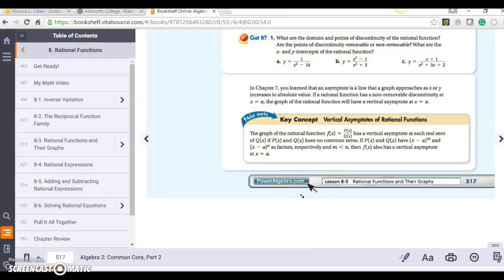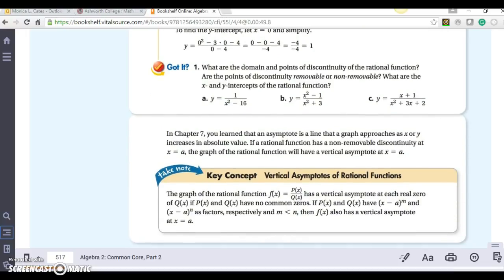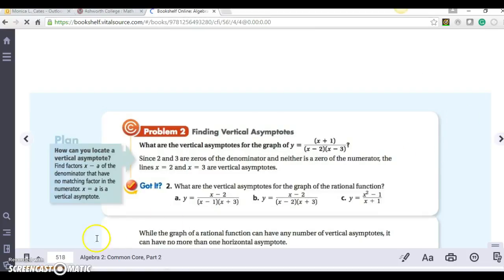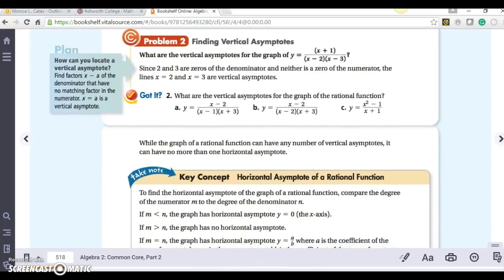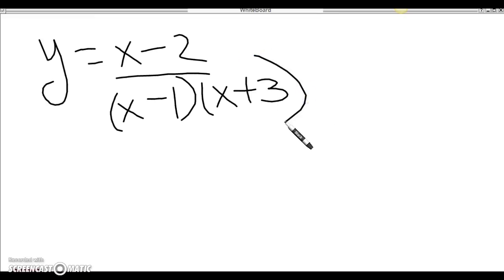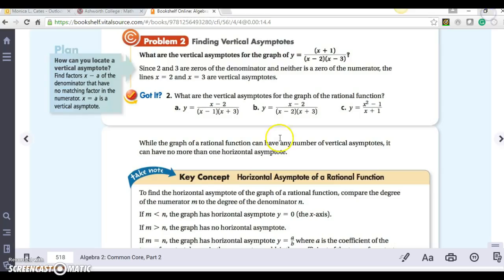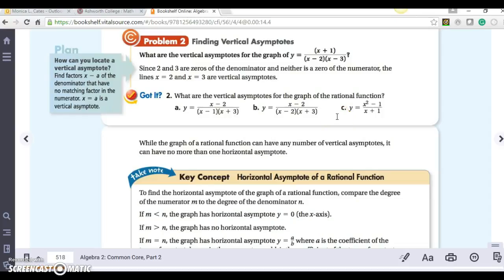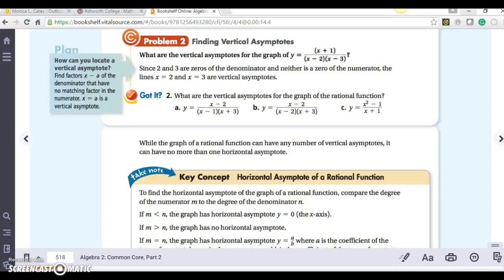Algebra 2 - Vertical Asymptote of Rational Function